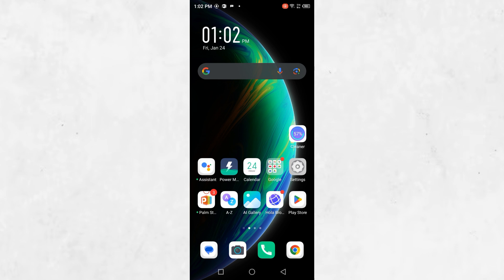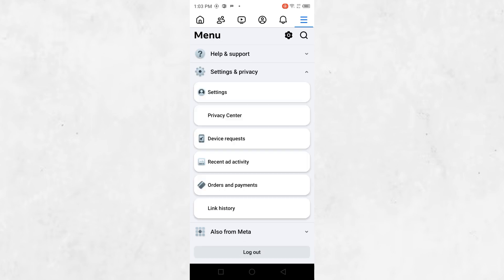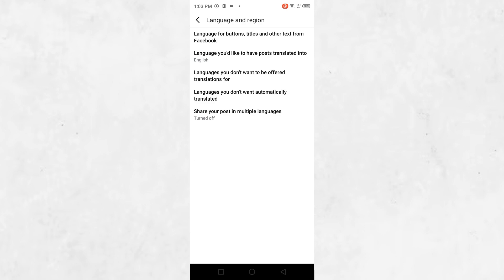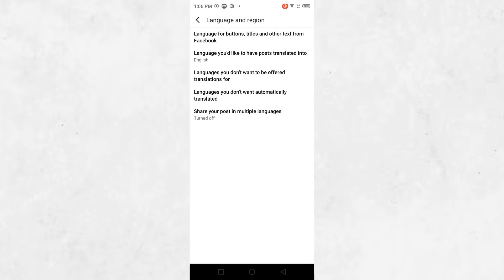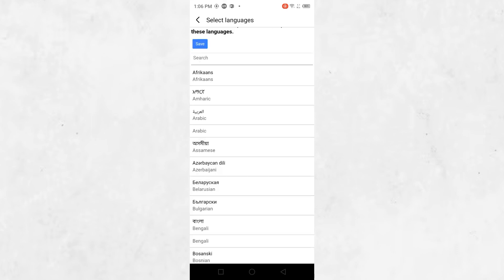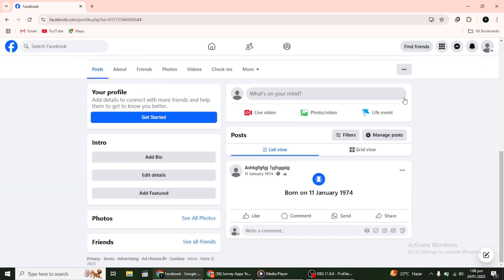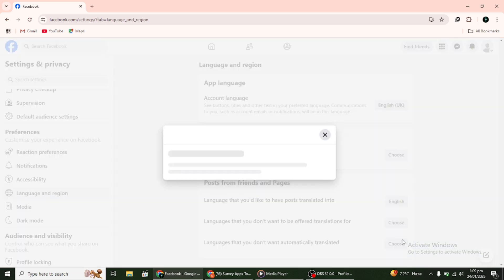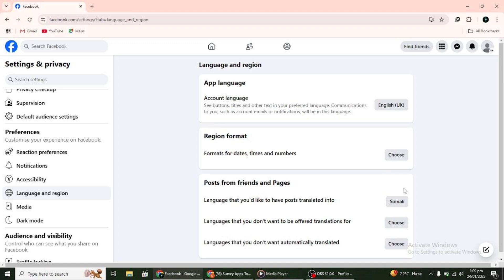How to Stop Auto Translate in Facebook (Make FB Stop Auto Translating Posts) ✅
Want to learn how YOU can start making a full time income from the comfort of your own home?

Tired of Facebook automatically translating posts? In this tutorial, we’ll show you how to disable the auto-translate feature on Facebook, so you can read posts in their original language. Whether you're using the mobile app or desktop version, we'll walk you through the settings to stop Facebook from translating content automatically.